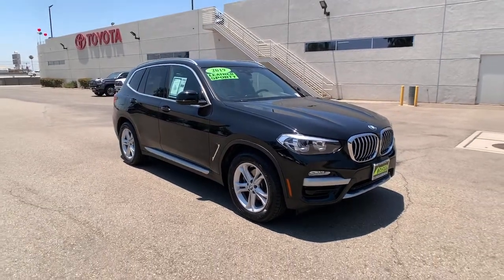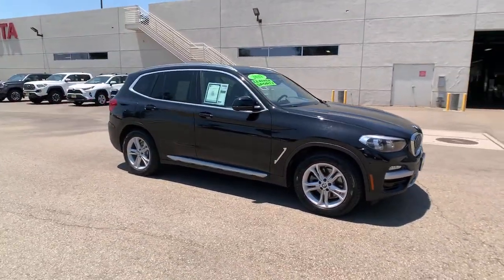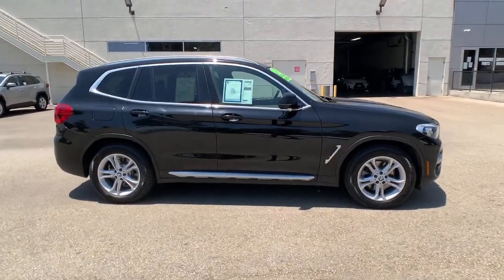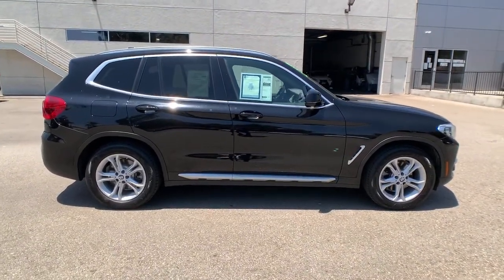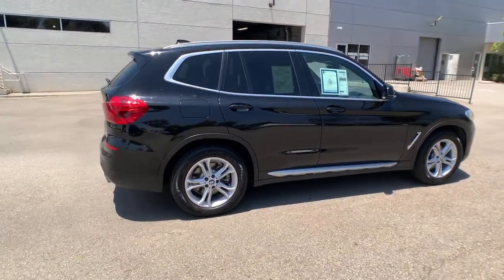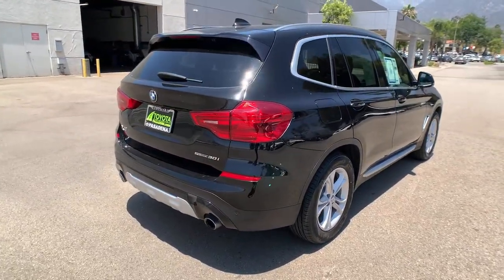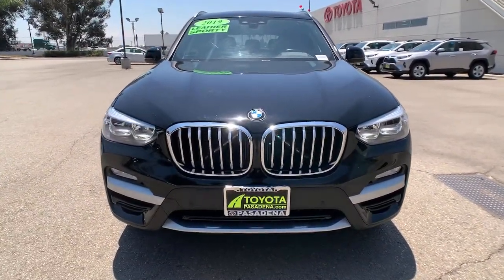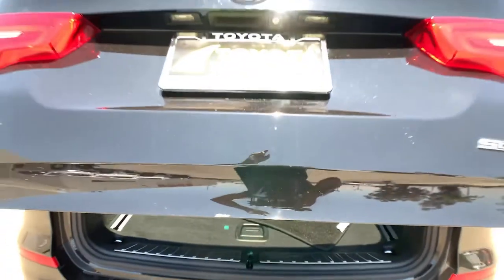2019 BMW X3 Pasadena, Arcadia, Monrovia, Los Angeles, Alhambra, CA T21832A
JET BLACK Used 2019 BMW X3 available in Pasadena, California at Toyota Pasadena. Servicing the Arcadia, Monrovia, Los Angeles, Alhambra, CA area.

Toyota Pasadena
3600 E. Foothill Boulevard

Delivers 30 Highway MPG and 23 City MPG! This BMW X3 delivers a Intercooled Turbo Premium Unleaded I-4 2.0 L/122 engine powering this Automatic transmission. Window Grid Diversity Antenna, Wheels: 18 x 7.0 Y-Spoke (Style 688), Wheels w/Silver Accents.*This BMW X3 Comes Equipped with These Options *Valet Function, Trunk/Hatch Auto-Latch, Trip Computer, Transmission: Sport Automatic, Transmission w/Driver Selectable Mode and STEPTRONIC Sequential Shift Control w/Steering Wheel Controls, Towing Equipment -inc: Trailer Sway Control, Tires: 225/60R18 All-Season Run-Flat, Tire Specific Low Tire Pressure Warning, Tailgate/Rear Door Lock Included w/Power Door Locks, Systems Monitor.* Stop By Today *Come in for a quick visit at Toyota Pasadena, 3600 E. Foothill Blvd, Pasadena, CA 91107 to claim your BMW X3!